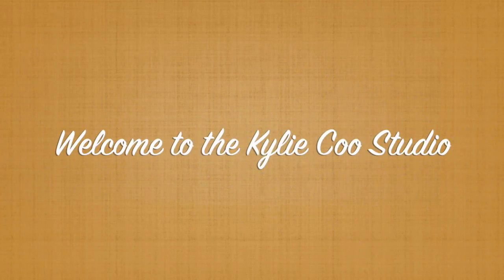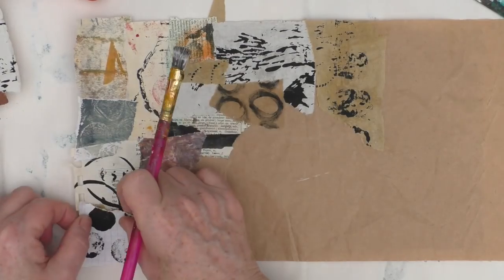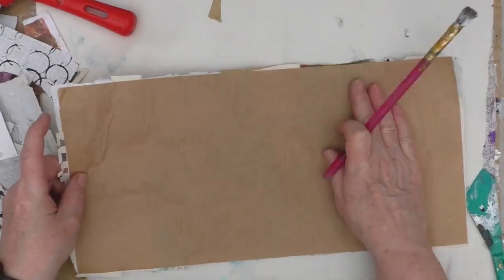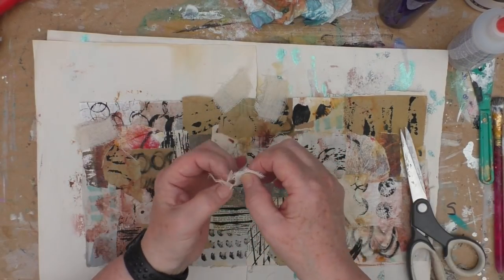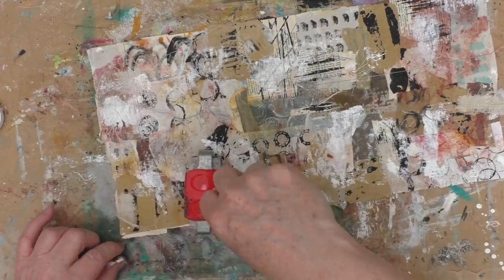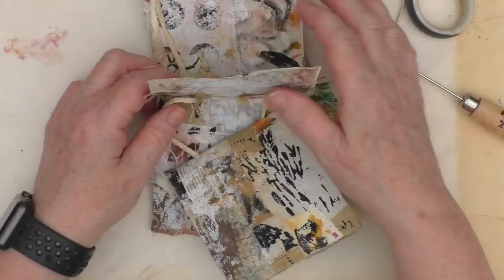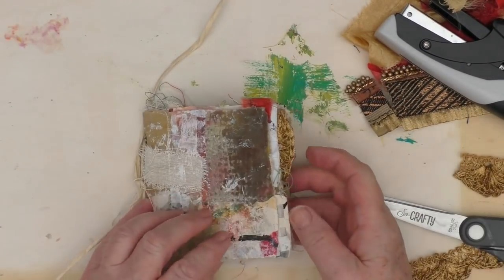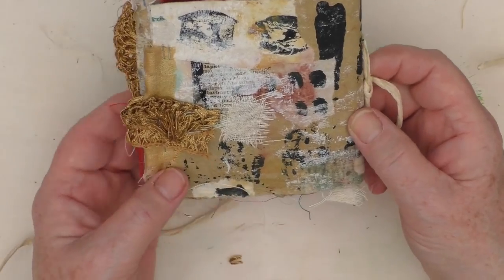MAKING A MINI JOURNAL - Using Scraps & Collage Papers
In this video I create a small art journal and incorporate some of my 'Make Your Mark' collage papers. Our April Week 4 prompt is 'Let's Journal'.